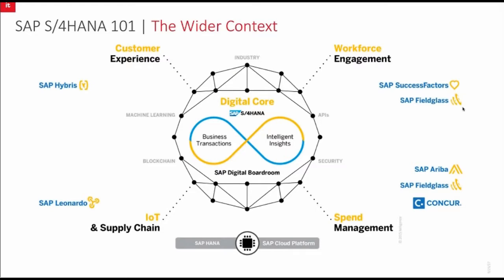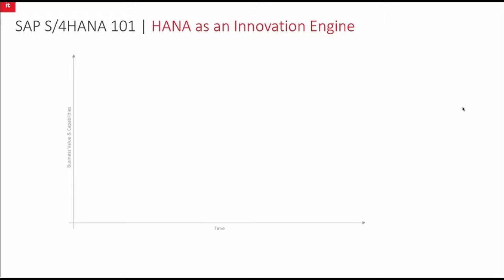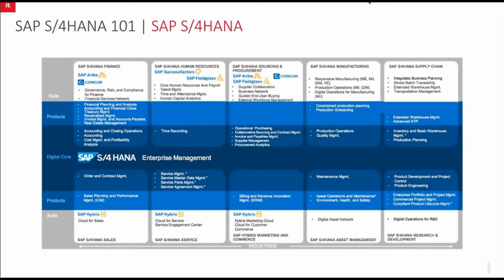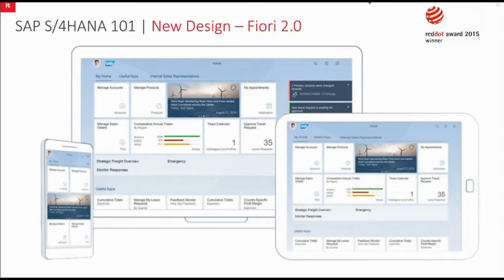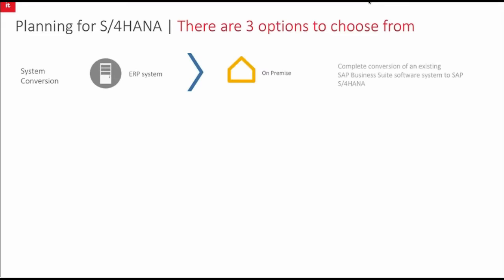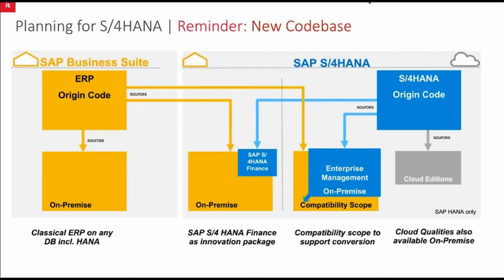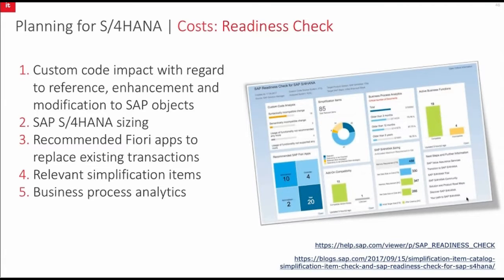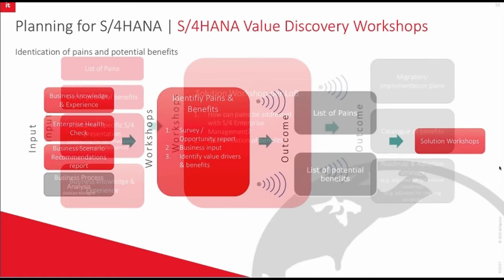Advice for Approaching S/4HANA - the itelligence Point of View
Andy discuss the practicalities of assessing what SAP S/4HANA means for your organisation and puts this in the context of the adoption levels that are being reported globally. Andy shares conversion and implementation stories from the trenches, drawing on experiences gained by itelligence’s global network of SAP S/4HANA Consultants.